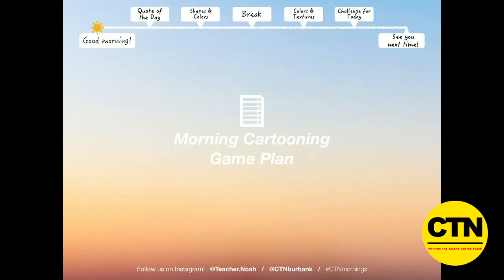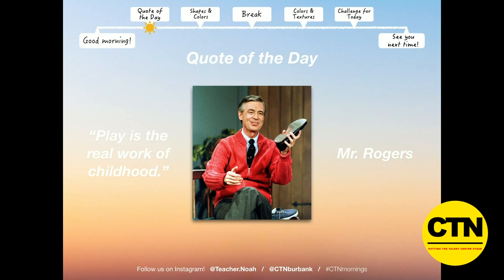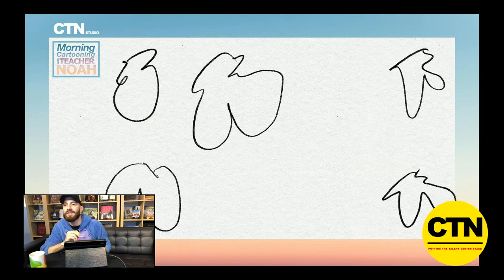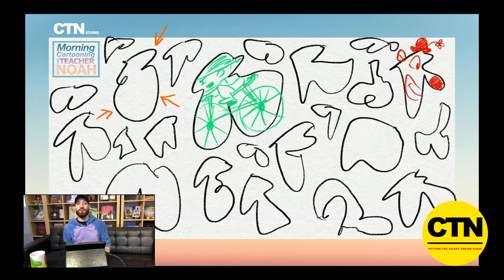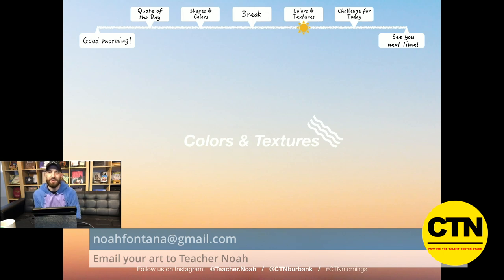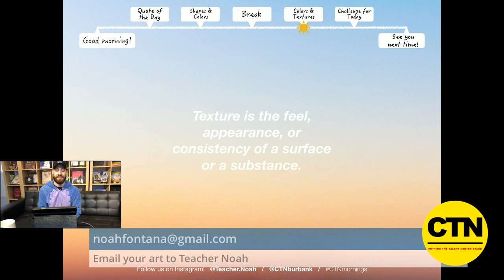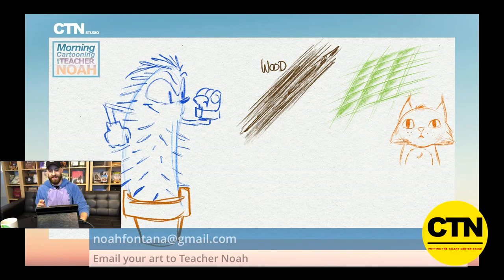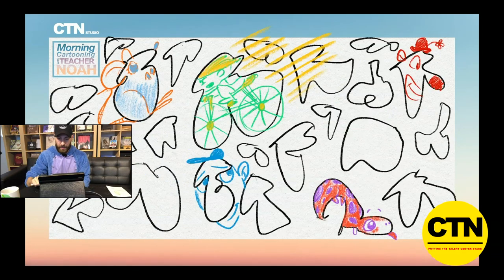Morning Cartooning S1E1 | Shapes, Colors, and Textures!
Jump in your jammies and draw along with Teacher Noah.
Today we are learning about how to use shapes, colors, and textures to make your drawings better!